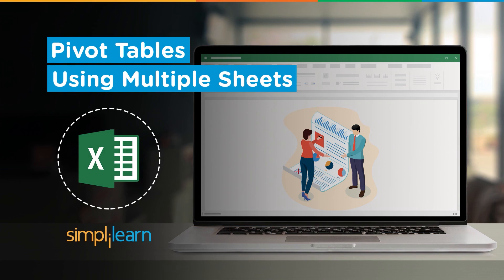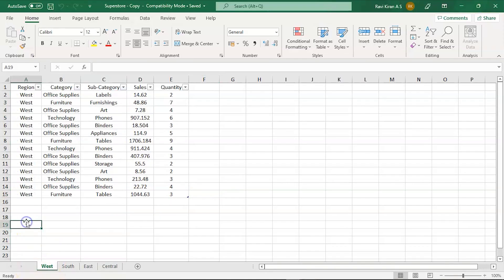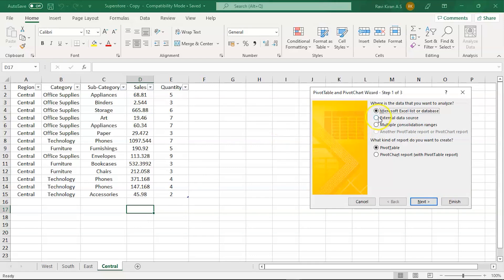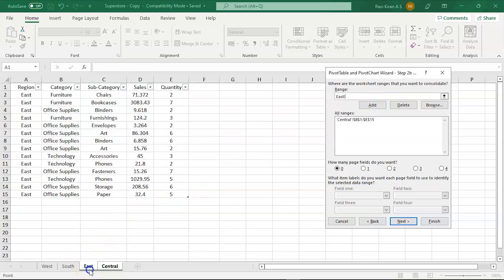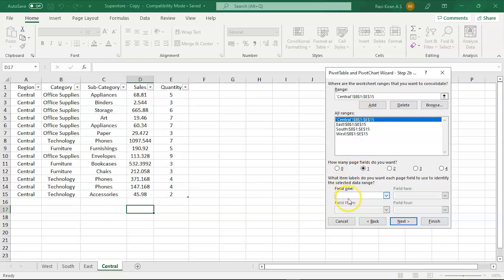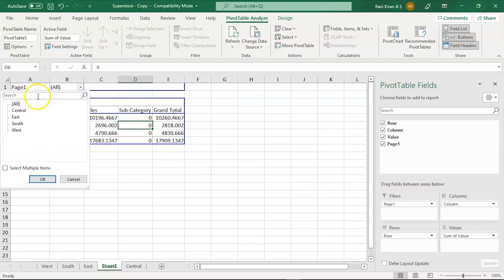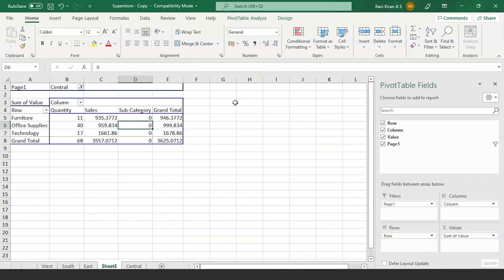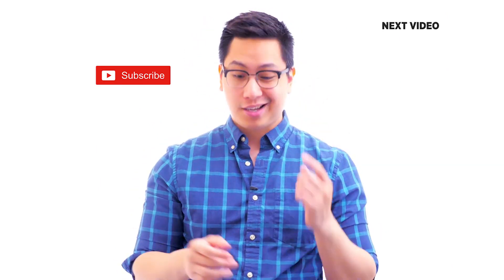How to Create a Pivot Table Using Multiple Sheets in Excel | Microsoft Excel Tutorial | Simplilearn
️️🔥 Professional Certificate in Data Analytics and Generative AI, by Simplilearn in collaboration with Purdue University

This video by simplilearn is based on how to create a pivot table using multiple sheets in Excel. This Microsoft excel tutorial will help you with a complete step-by-step explanation of pivot table wizard and mathematical calulations required in a detailed theorotical and practical manner

The video covers thw following concpets
 Introduction to How to Create a Pivot Table Using Multiple Sheets in Excel
Practicals - How to Create a Pivot Table Using Multiple Sheets in Excel
done ree
Playlist - Excel

What is Excel?
Microsoft Excel is a spreadsheet program. That means it's used to create grids of text, numbers and formulas specifying calculations. That's extremely valuable for many businesses, which use it to record expenditures and income, plan budgets, chart data and succinctly present fiscal results

✅ Skills Covered
- Data Analytics
- Supervised Learning
- Unsupervised Learning